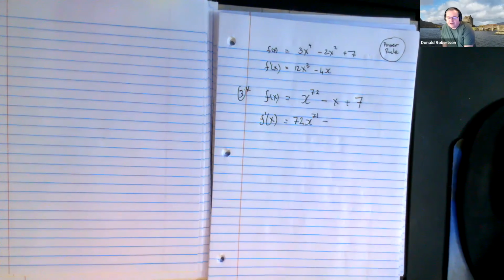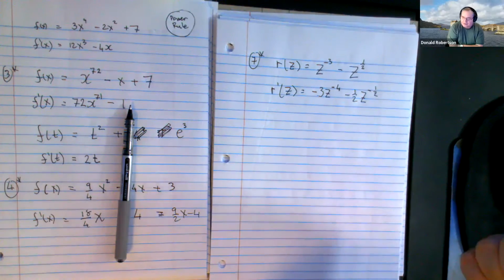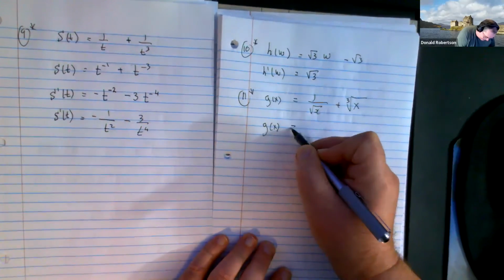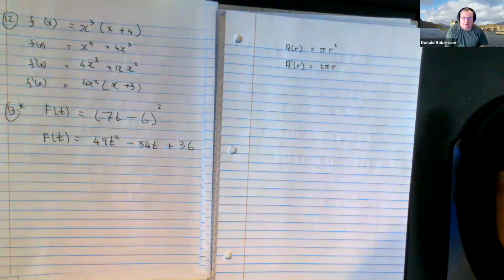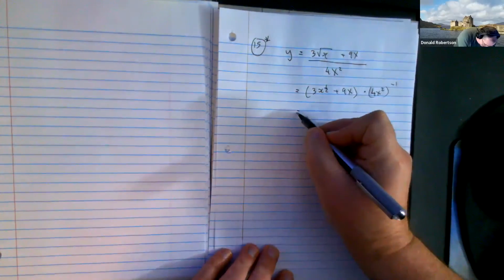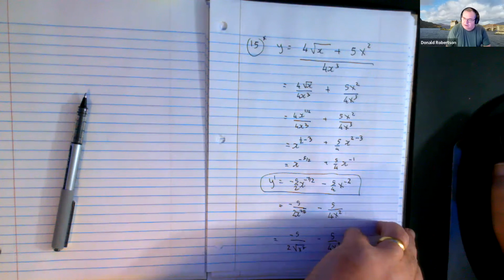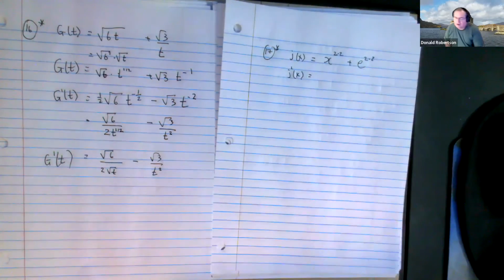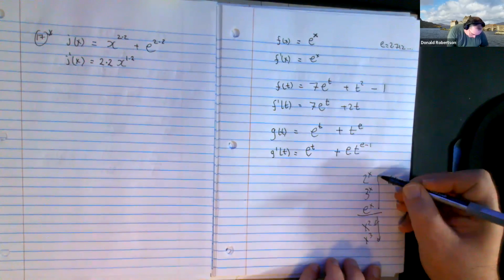New projecMath 151 Mon 24th Jan Power Rule